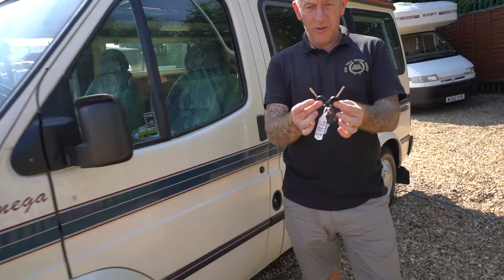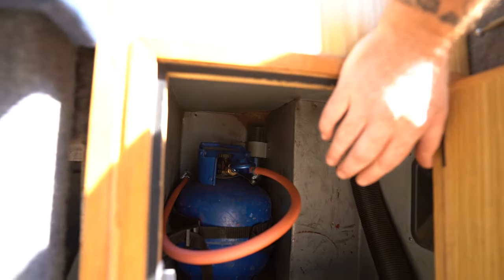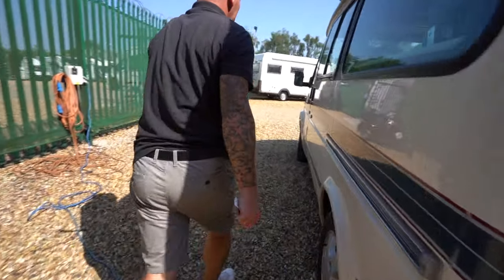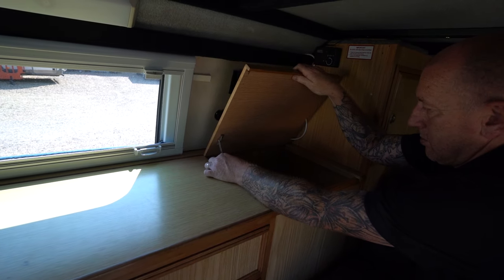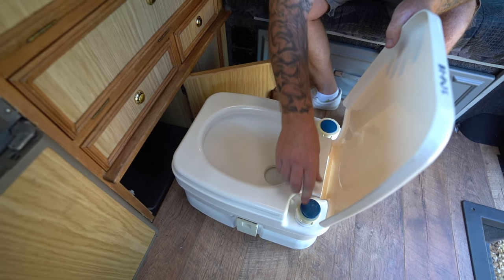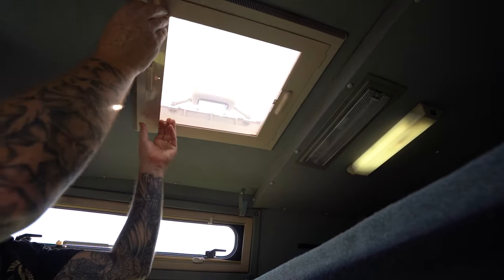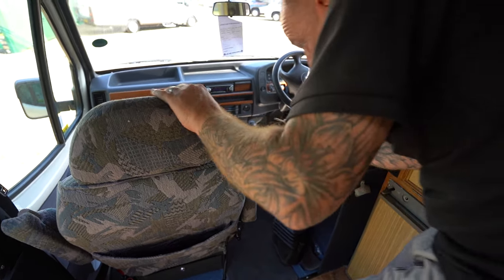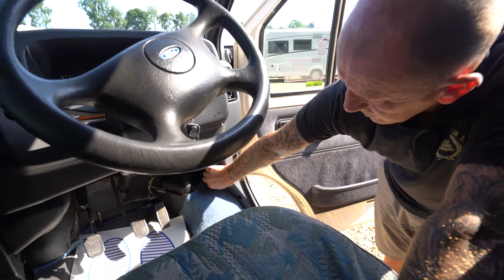Video Handover - Autosleeper Omega 1994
Ben Matthews from Oaktree Motorhomes takes you for a walkaround of this Autosleeper Omega 1994